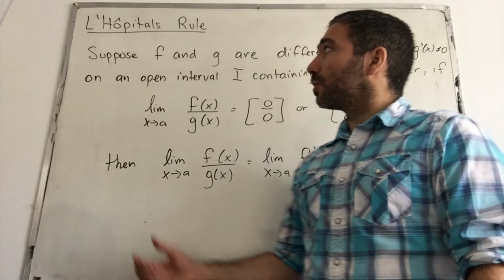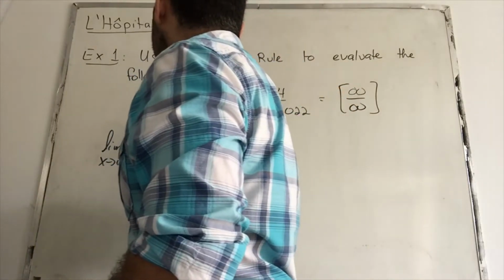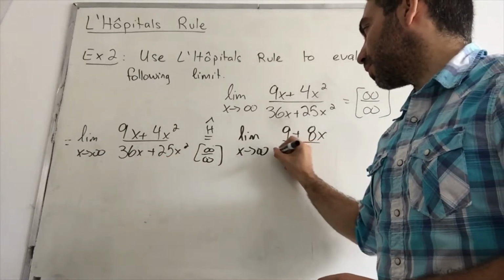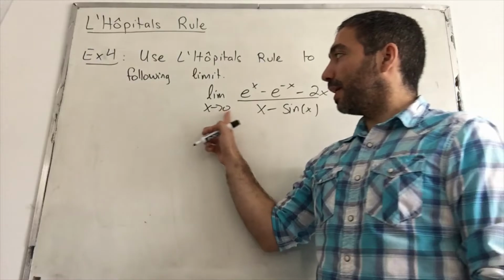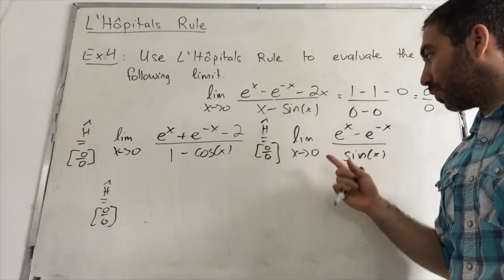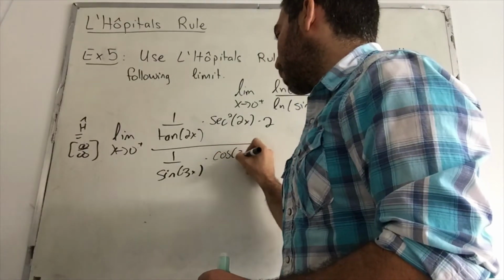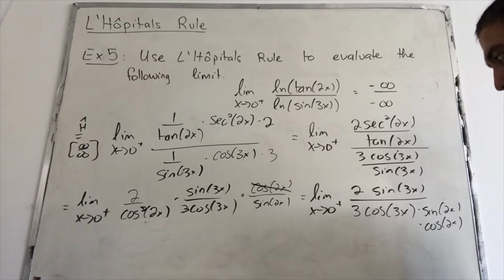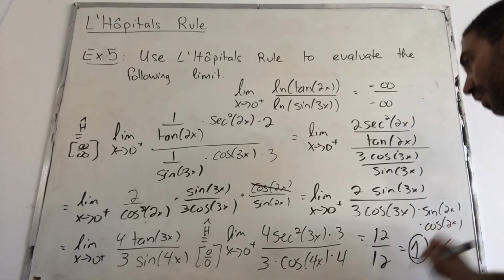L'Hopitals Rule: Case 1 [0/0] or [infinity/infinity]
Here we learn about L'Hopital's Rule, case 1, where we deal with indeterminant forms of the type 0/0 or infinity/infinity. We solve five practice problems which progress in difficulty using L'Hopital's Rule.